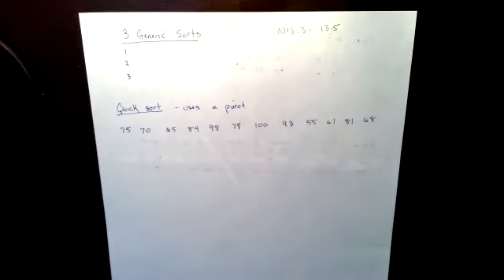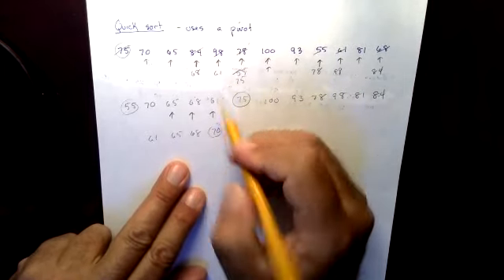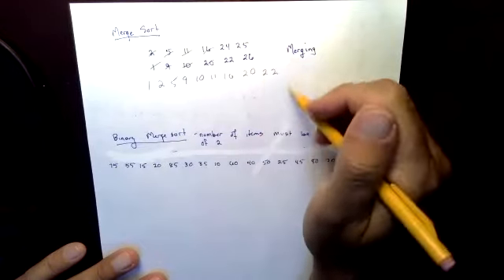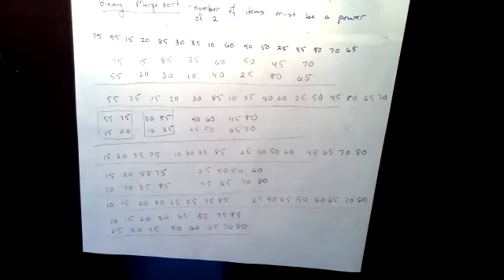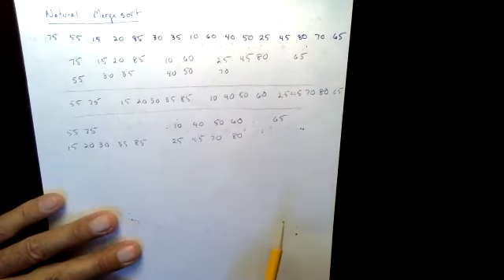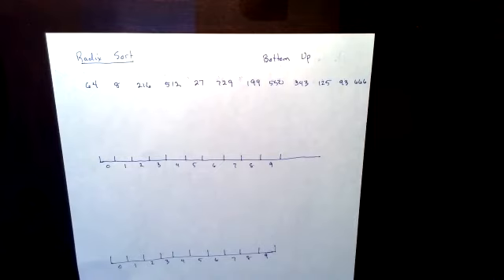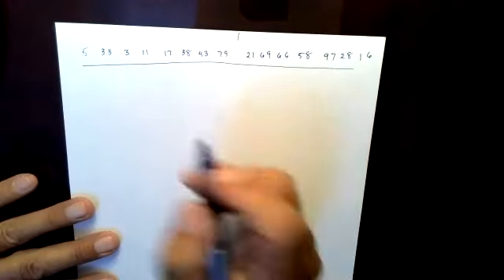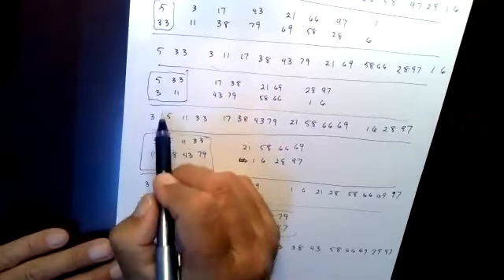CPS 162 Quick, Merge, Radix